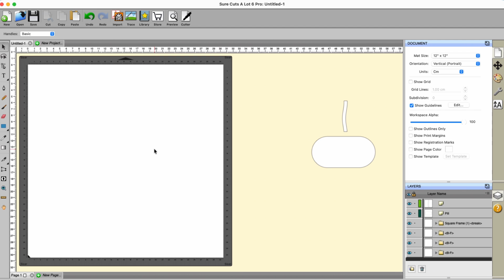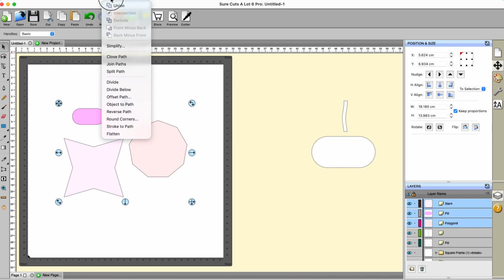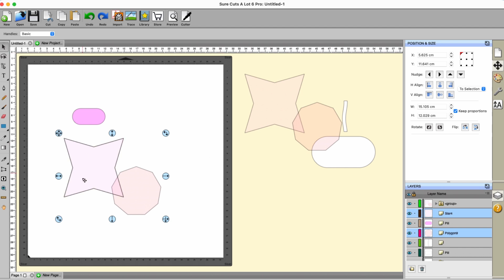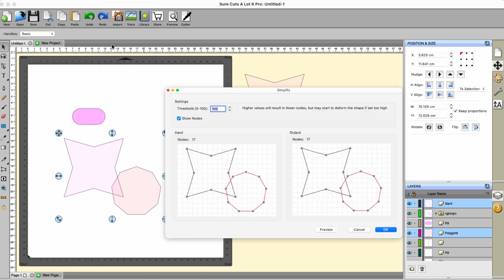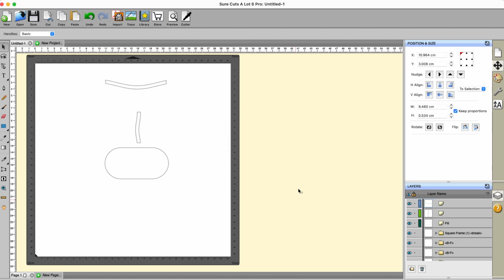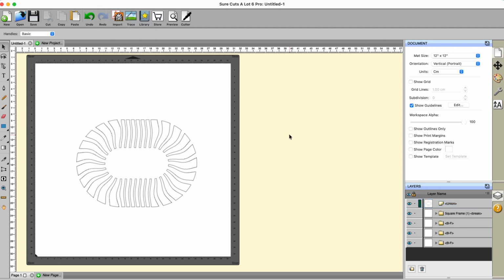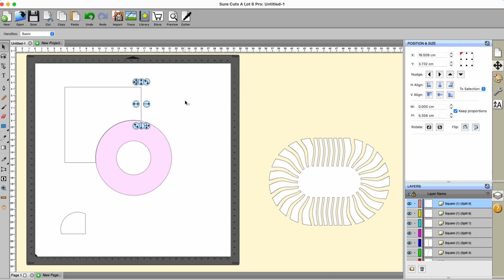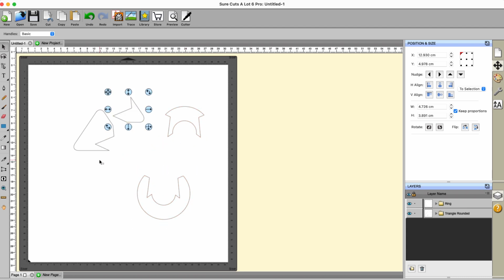What the BOO are Boolean Paths? How to make custom shapes in SCAL.